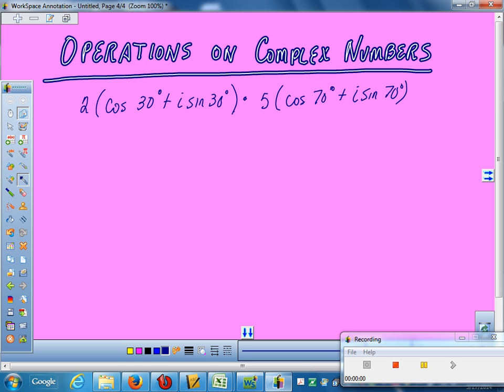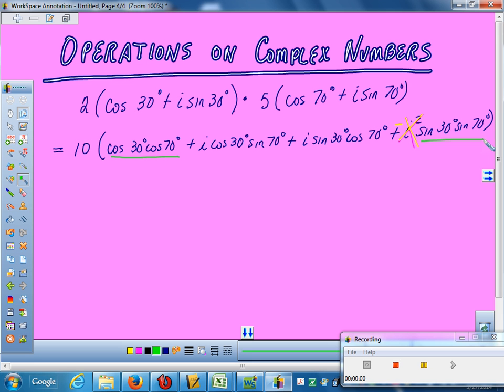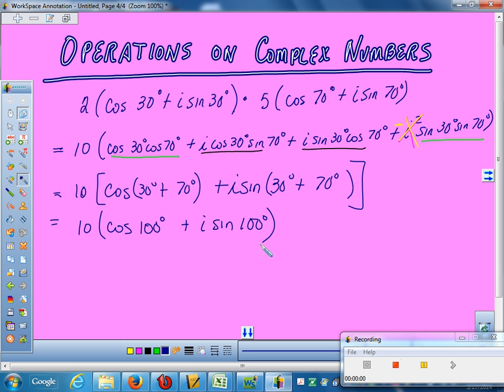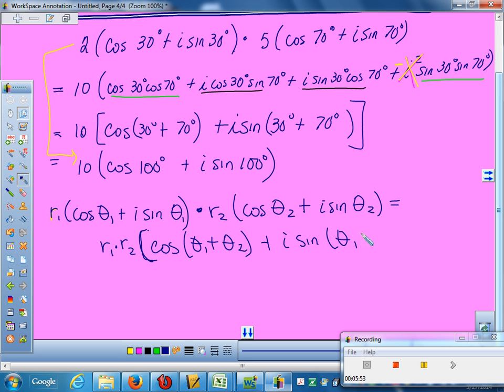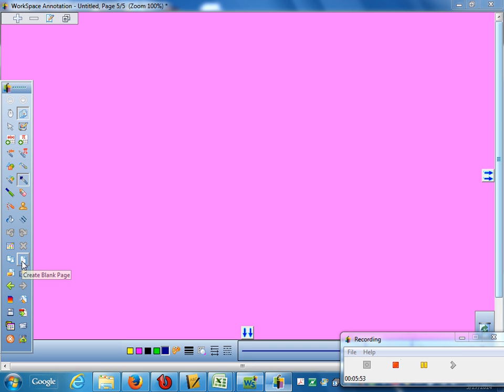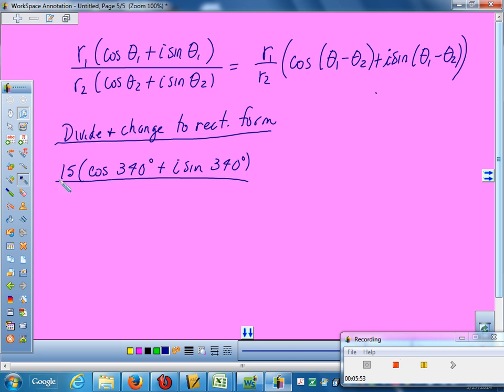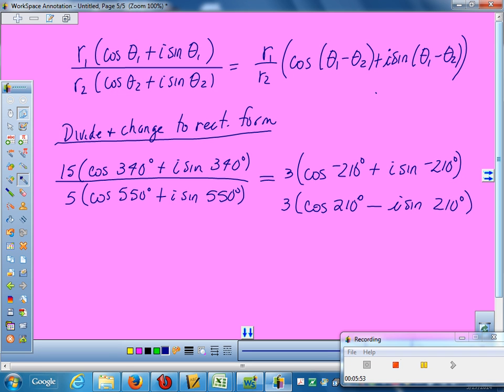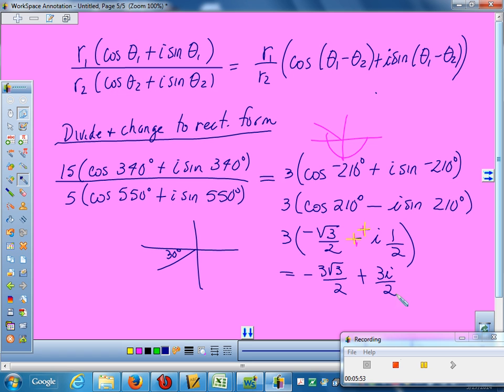Mult & Div in Polar Form